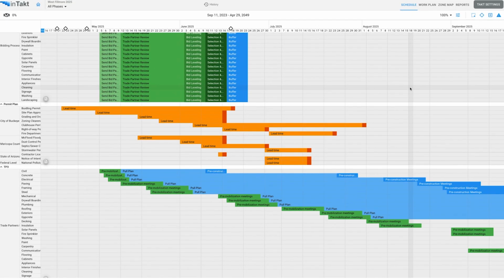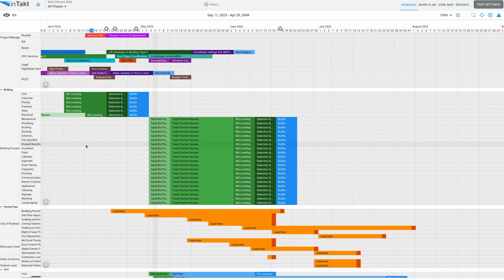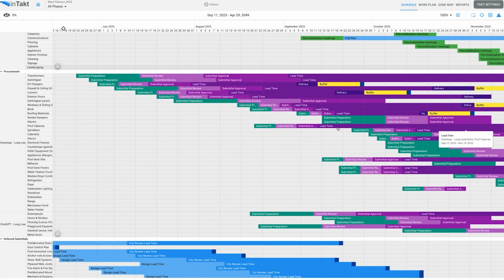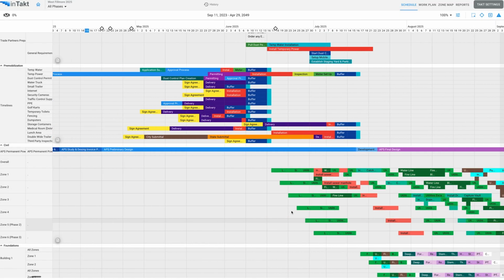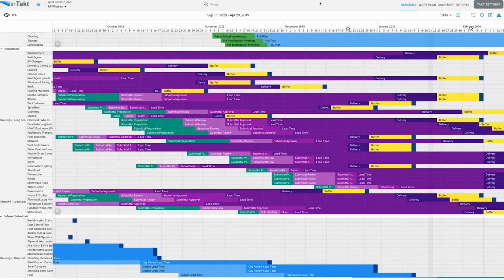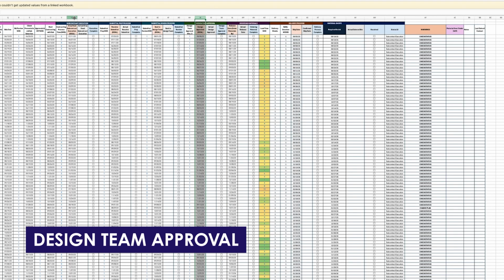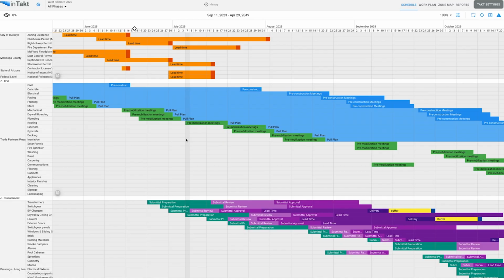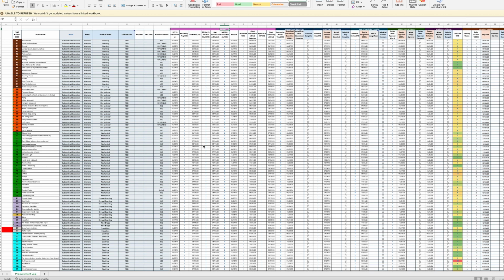What Is The Main Purpose Of Production Planning?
What is the main purpose of production planning? This might not sound exciting for most of you, but it is a crucial part of any construction project. Learn more about production plans, how to generate one for your project and how to use this effectively in this video!

Read Built To Fail

Jason Schroeder

00:00 Intro
00:06 Most Important Points
01:34 Key Things
02:22 Long Lead Procurement
03:24 Main Purpose
03:54 Logic
04:13 Procurement Log
04:58 Production Plan
05:37 Procurement Planning Tips
06:13 Learn More